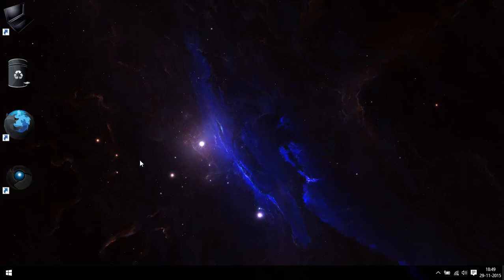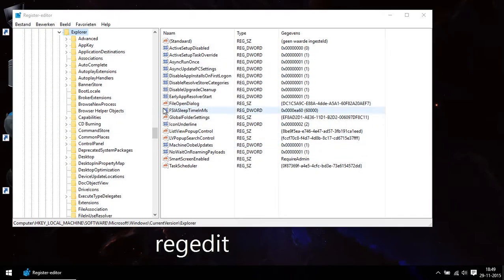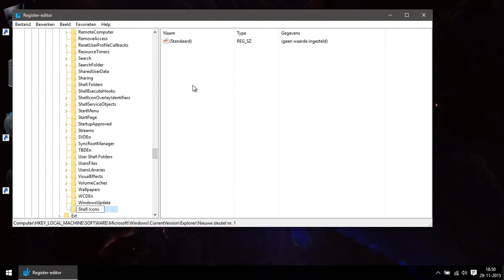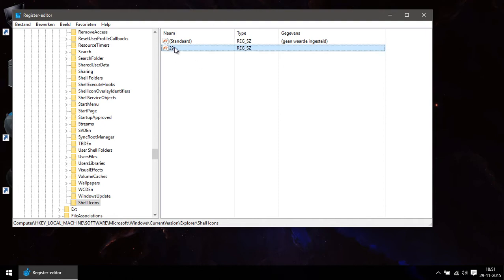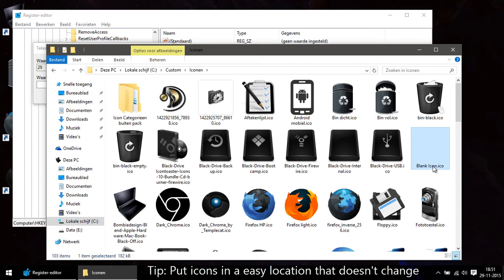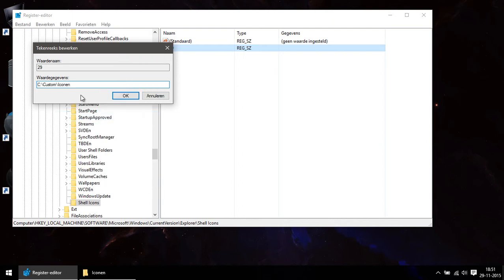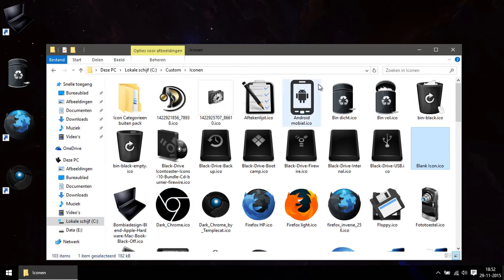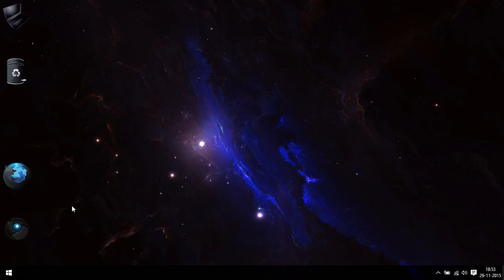How to Remove the ShortCut Overlay in Windows 10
In this video I show the steps how to get rid of the ugly shortcut overlay. You need a Blank Icon for this, you can find one by yourself by searching on Google Images for blank.ico     Save the blank.ico   to the folder you know it won't get moved or deleted. Good luck! Happy Tweaking!